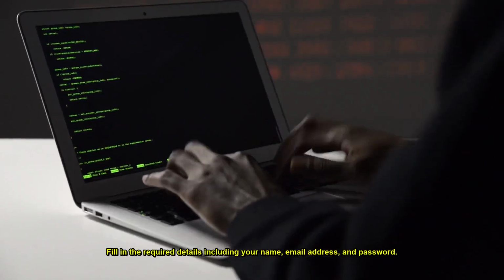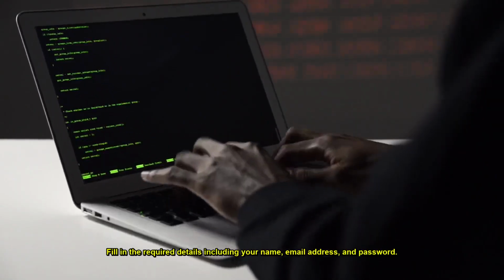How to connect with Homesearch for listing alerts that match criteria - Easy Tutorial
In this easy tutorial, learn how to connect with Homesearch to receive customized listing alerts that perfectly match your criteria! Whether you're a first-time homebuyer or looking to invest, our step-by-step guide will help you set up alerts effortlessly. Stay updated on the latest properties that fit your needs and never miss out on your dream home again.